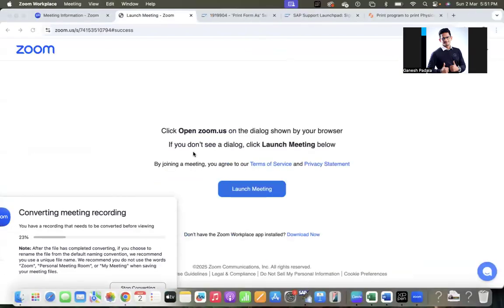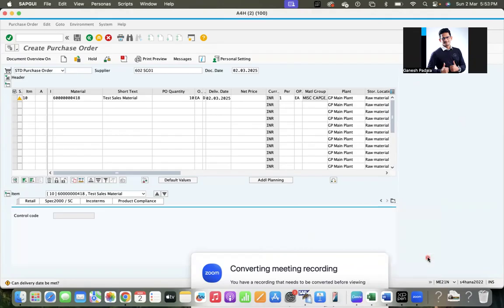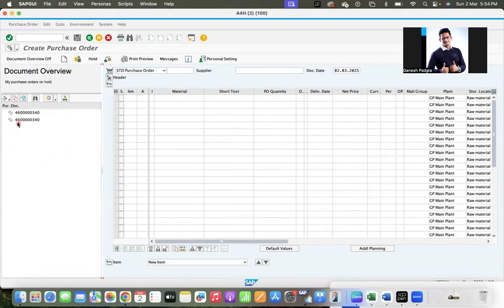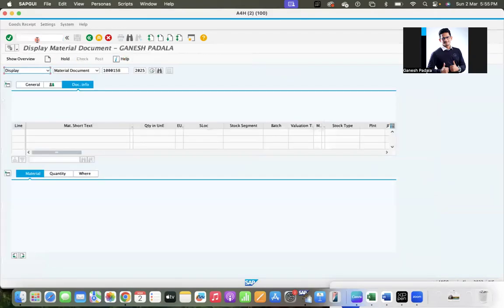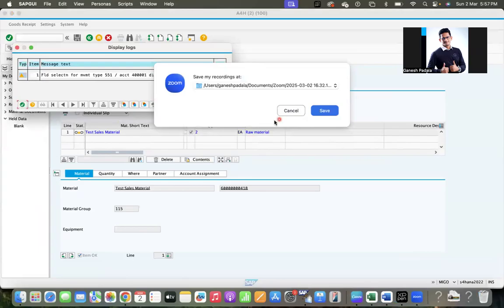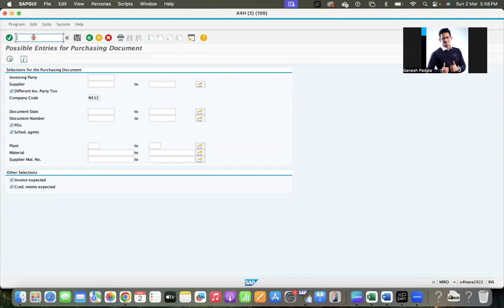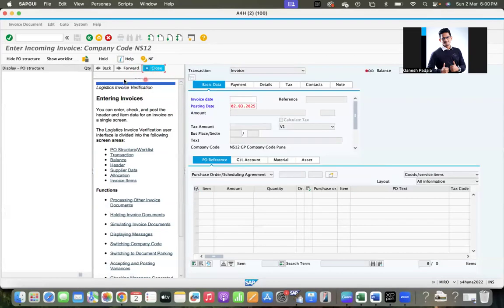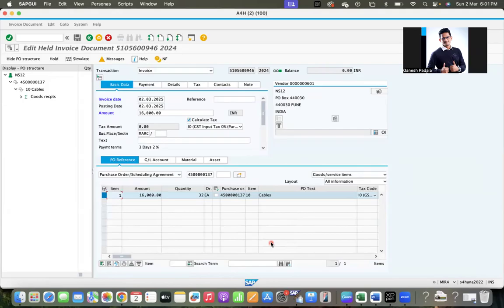HOLD Function in SAP MM - Purchase Order, Goods Receipt/Issue/Transfer and Invoice Receipt